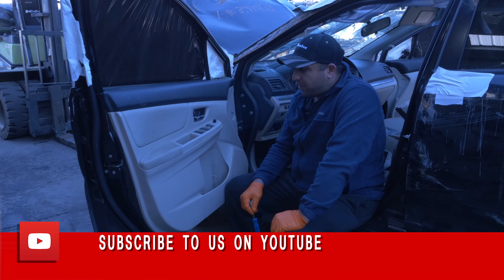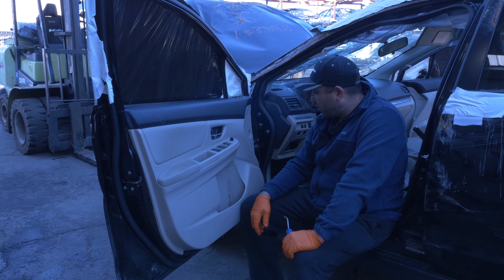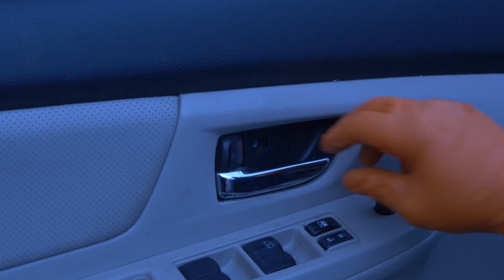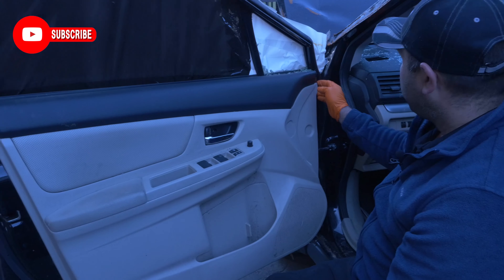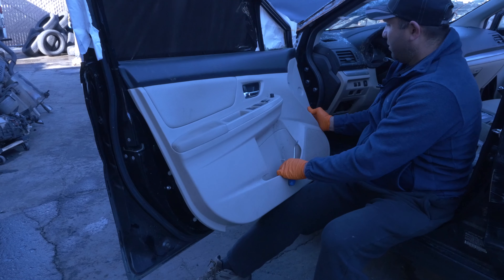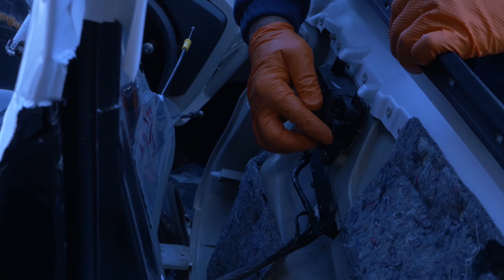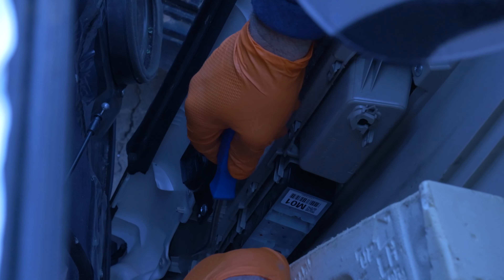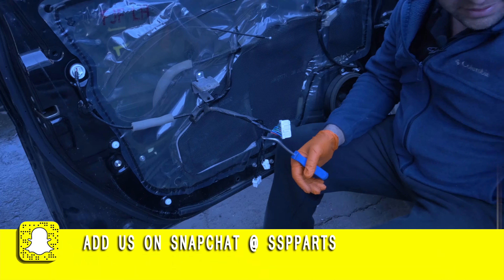How To Remove a Door Panel - 2013 Subaru Crosstrek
Front door panel removal on a 2013 Subaru Crosstrek. If you need a door panel repair or want to change the car door panel covers then this video will show the door panel removal.

If you feel confident in your car repair skills then add this to your DIY projects. In this video we cover the steps on how to remove clips, bolts, covers, panels, and parts for the removal of the door panel.

Leave a comment about other How To videos you would like to see and we will try our best to make them.